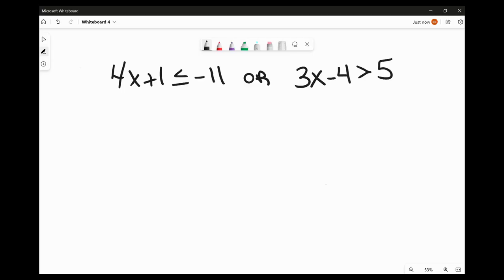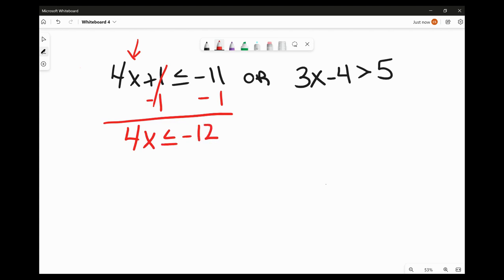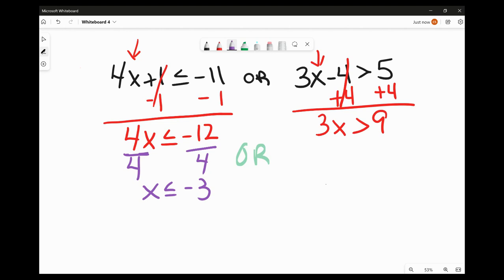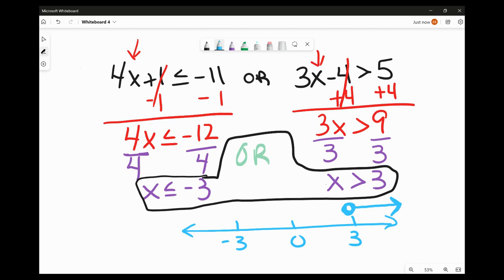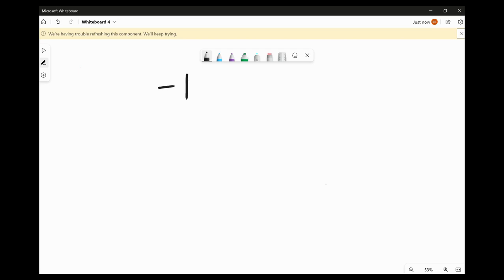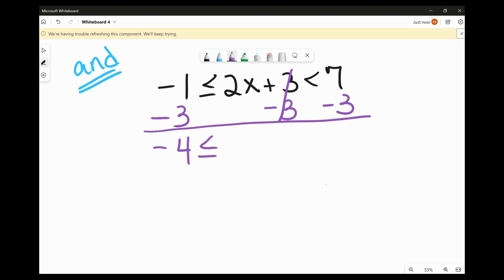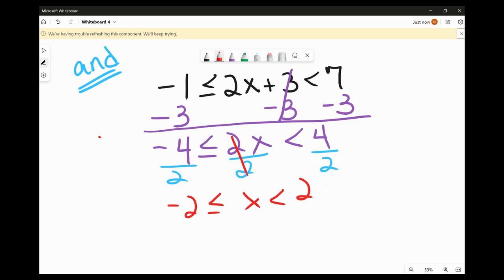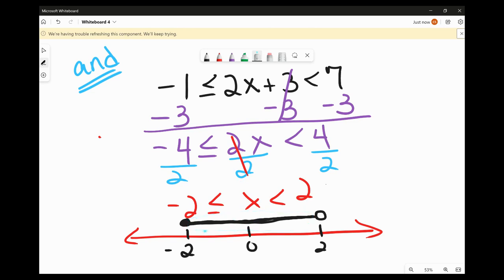Solving Compound Inequalities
Solving Compound Inequalities and graphing them on a number line.  Straight Forward Math lessons for students, teachers or parents.